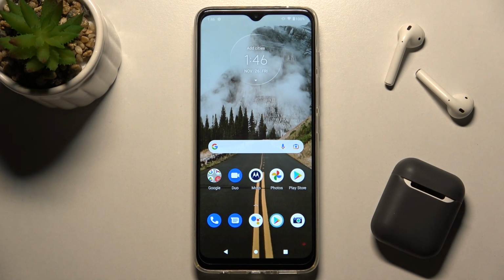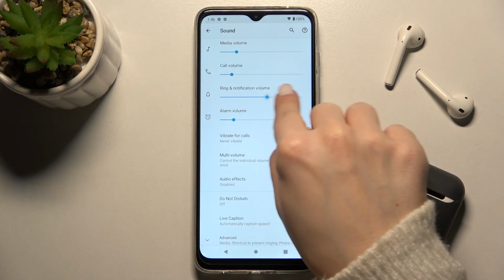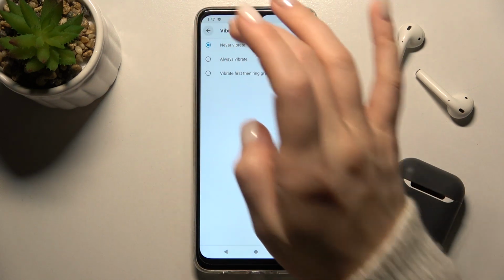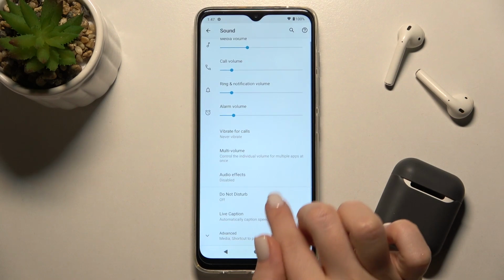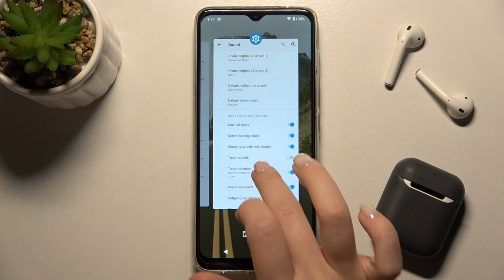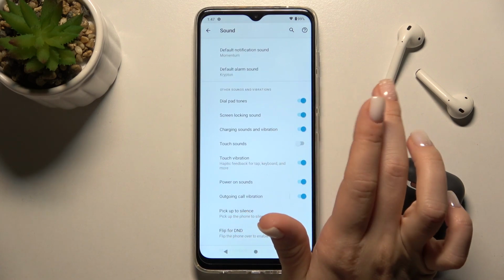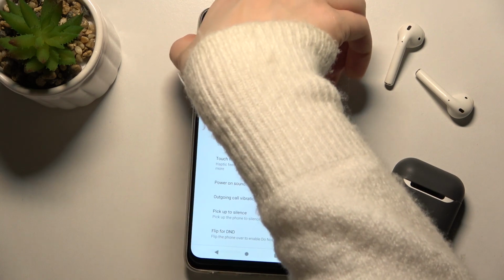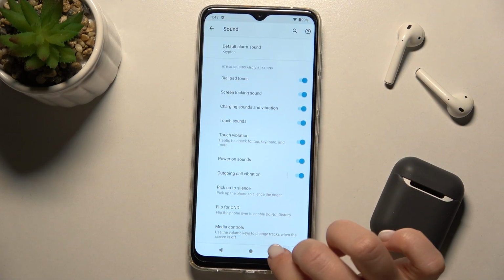How to Find Sound Settings on Motorola Moto G50 – Manage Sound Settings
Check more Info about Motorola Moto G50:
Hey Everyone! If you don't know what sound settings are available in your Motorola Moto G50, then in this video we will try to find them all and show how you can change them. In this video tutorial, our Specialist will enter the sound settings, tell and show all the available sound settings, vibration, ringtone changes, as well as many other settings on Motorola Moto G50. So, good luck!

How to Customize Sound Settings on Manage Sound Settings?
How to Change Sound Settings on Manage Sound Settings?
How to Personalize Sound on Manage Sound Settings?